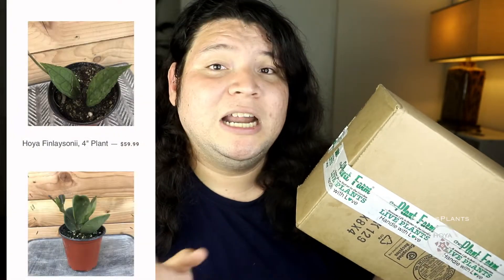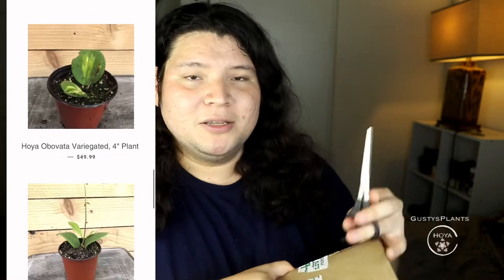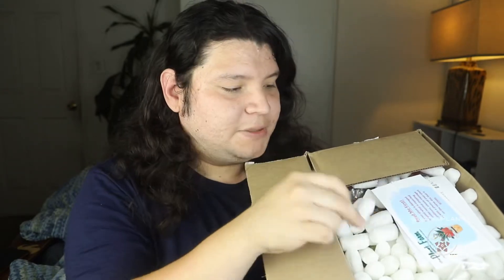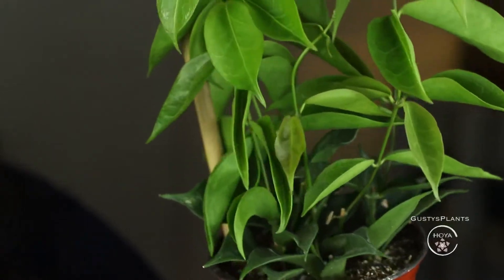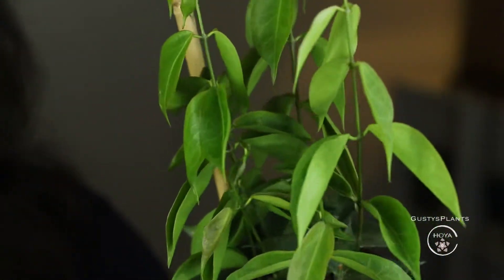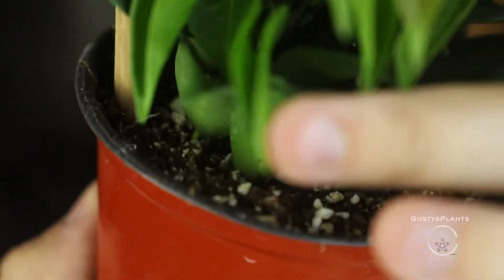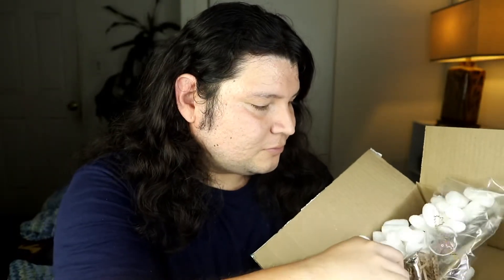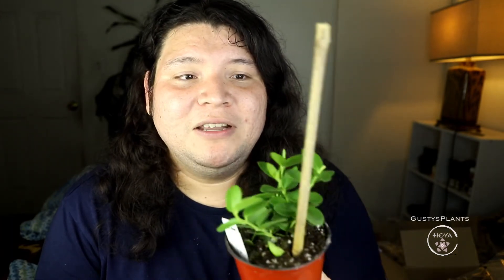Small HOYA Unboxing ~ThePlantFarm~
The Plant Farm

This video Is long awaited by many of you, another hoya unboxing (:

💦💦Plants Mentioned💦💦

HOYA CUMINGIANA
HOYA RUVIDA
HOYA ROTUNDIFLORA
HOYA CORIÁCEA
HOYA MULTIFLORA

*HausBright

Don’t Forget To Drink Water and Water Your Plants

Business Questions 🌱📌